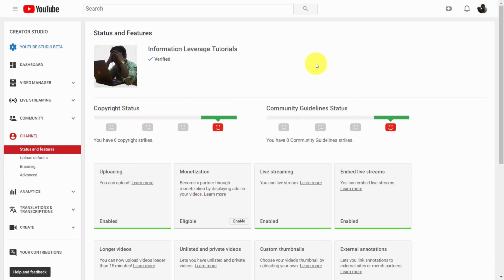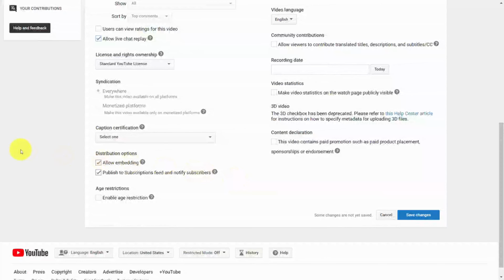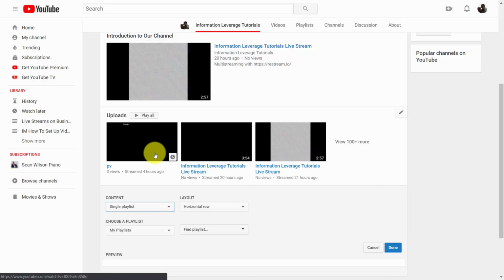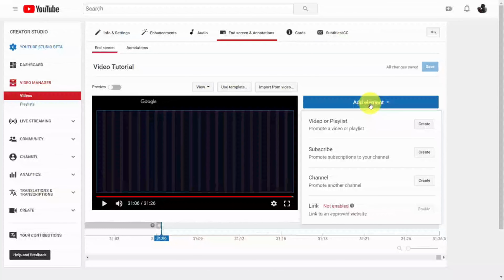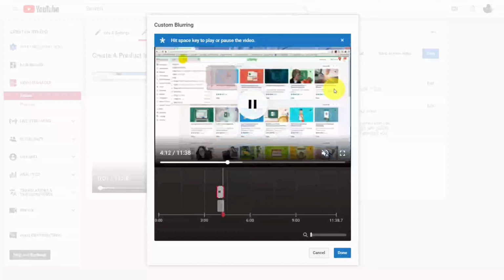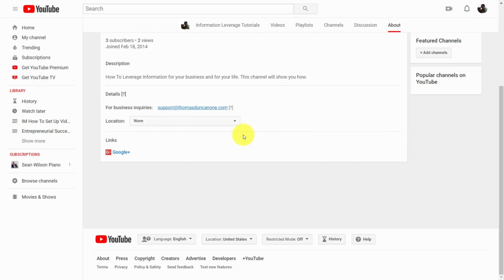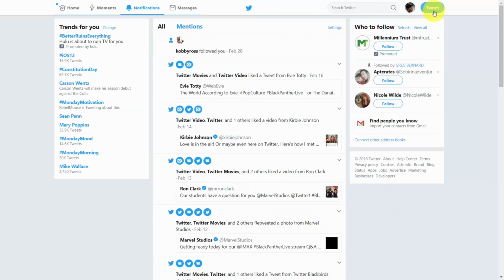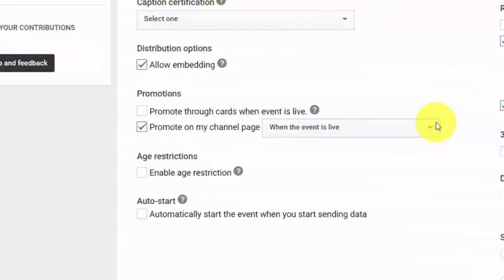YouTube channel course in English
YouTube courses typically vary in terms of topics, structure, and focus. Below is an overview of the types of YouTube courses you might encounter, along with a description of each: